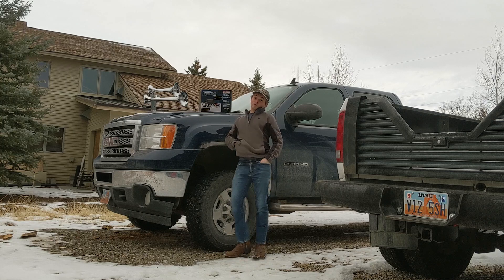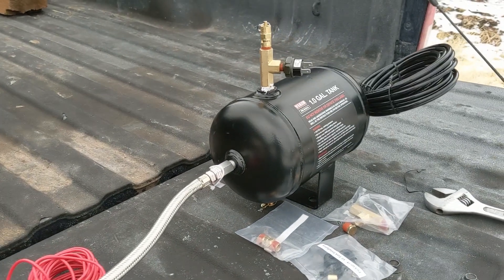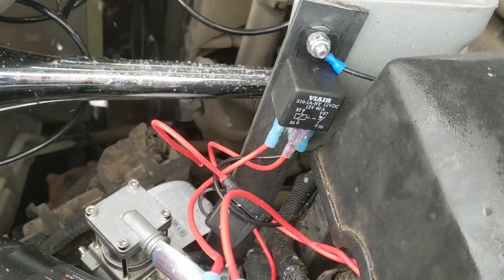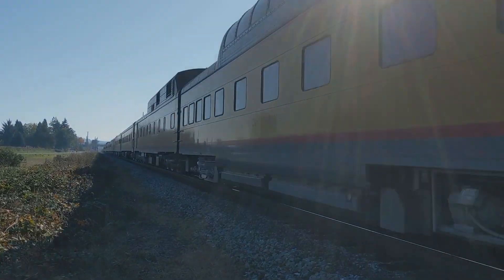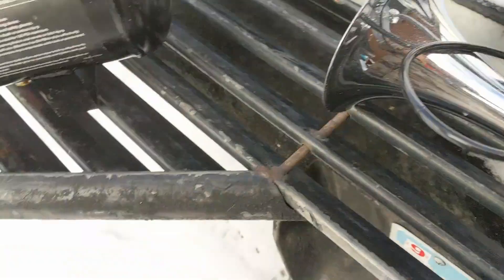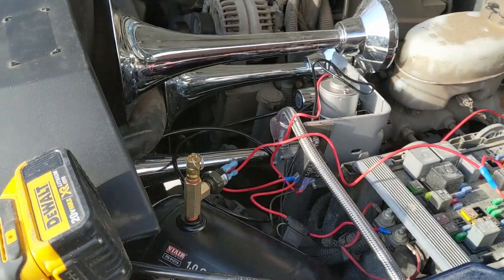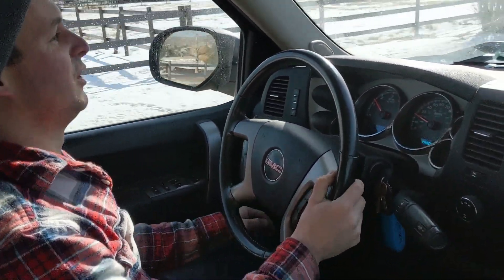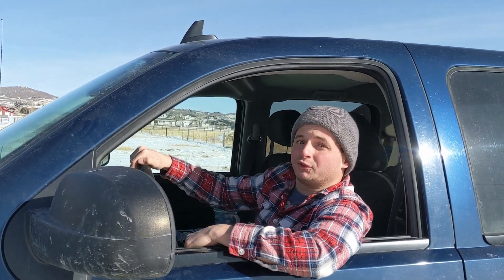Tools With Tools Episode 3!! Installing a train horn on my truck!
Are you sick of drivers cutting you off in traffic? Do you want a horn that's loud as hell? Have you ever wished you were a train conductor? Do you want to simply make your daily driver more entertaining and obnoxious? Well look no further! In this episode we show you how to fully install a train horn, the required compressor and air tank. Follow along as we make my truck the loudest thing on the block.

Link to air tank kit: